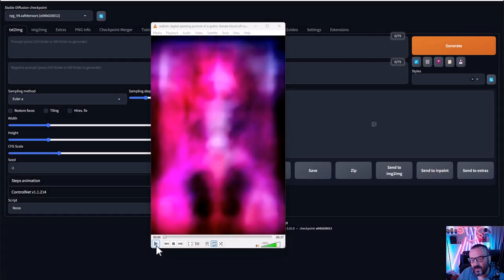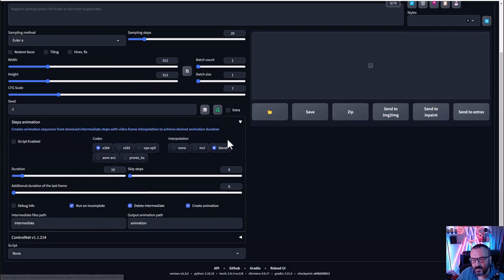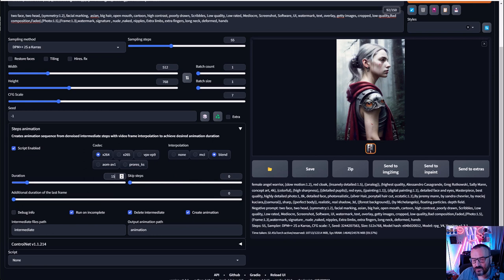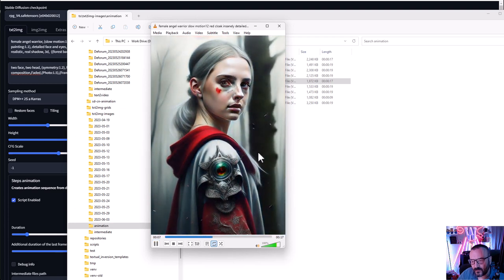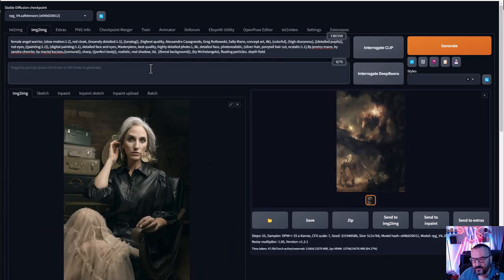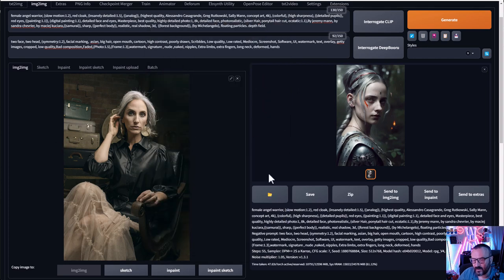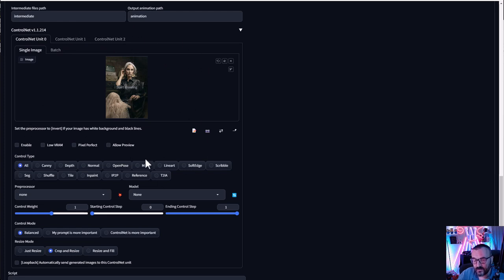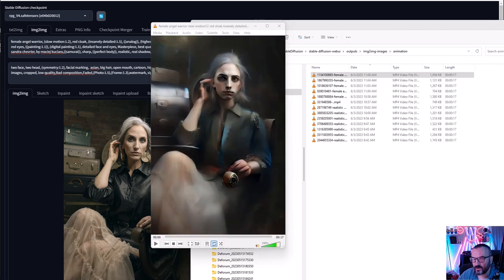Watch AI making Art. Step animation with Stable Diffusion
In this video i am looking at new extension for Stable Diffusion, Automatic1111 installation. This extension allow to create video on how Stable Diffusion creating images, step by step in defusing. Excellent tool to analyze and optimise your settings as well just for animation.

3D Art essentials